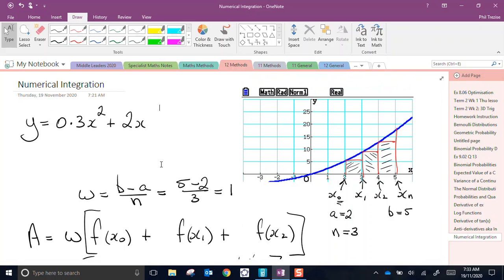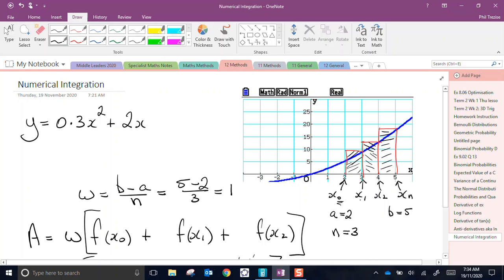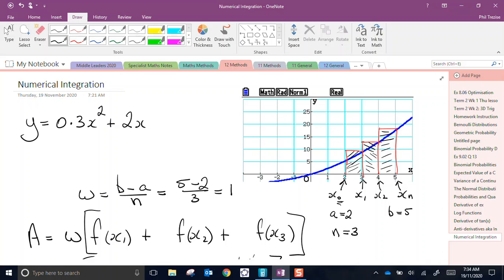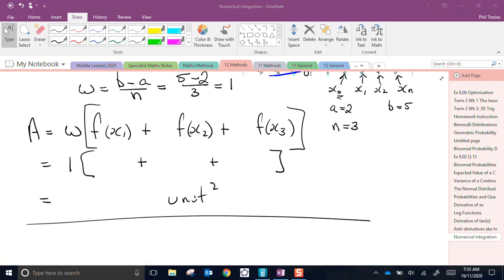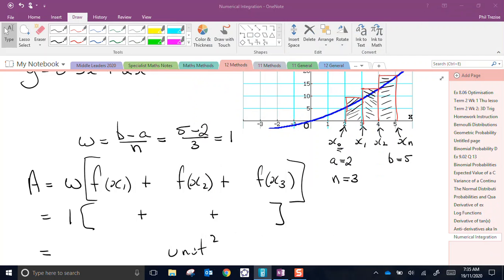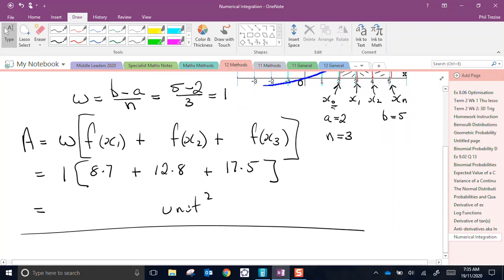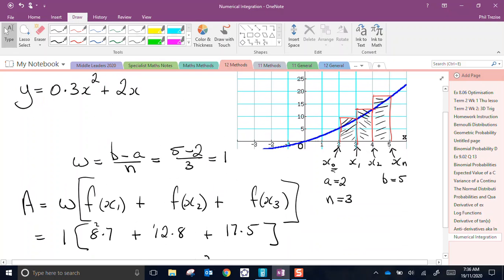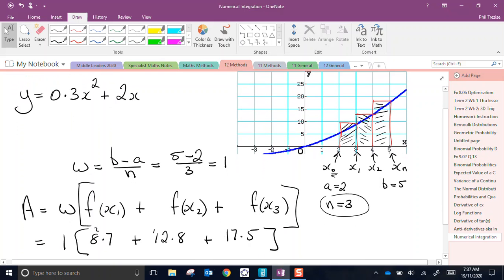Right Riemann Sum